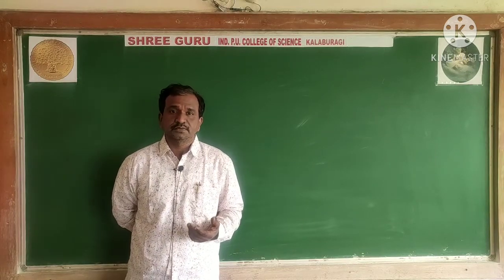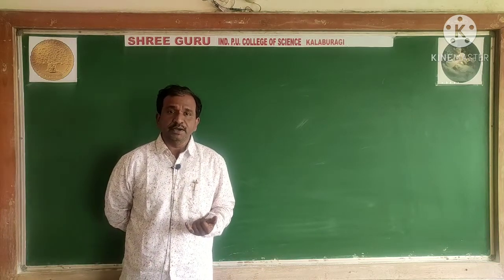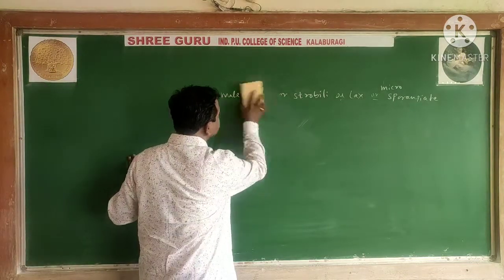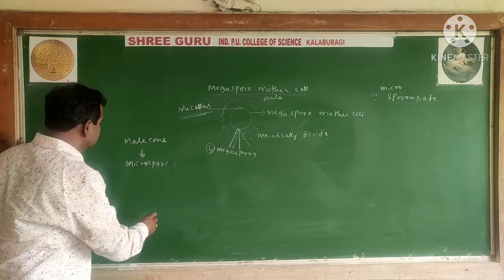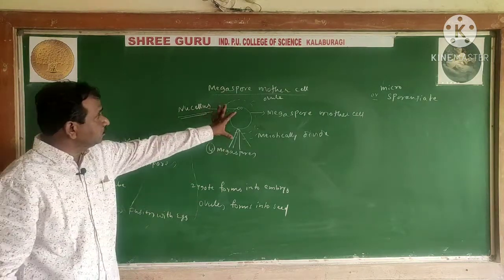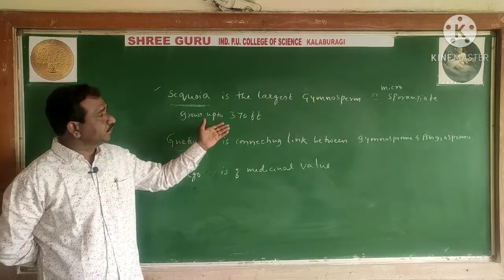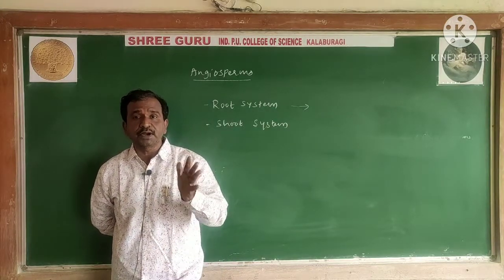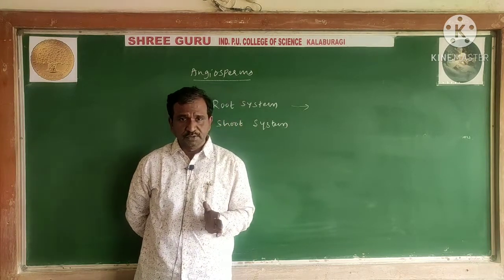PUC- 1, Biology, Chapter-3, Lecture -8, Topic : PLANT KINGDOM : BY VIKAS M.SIR